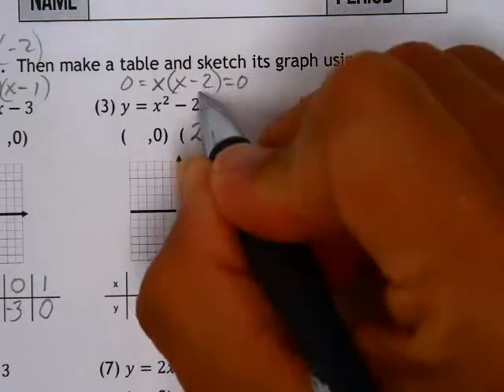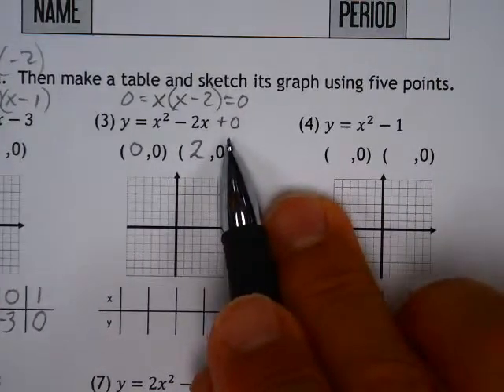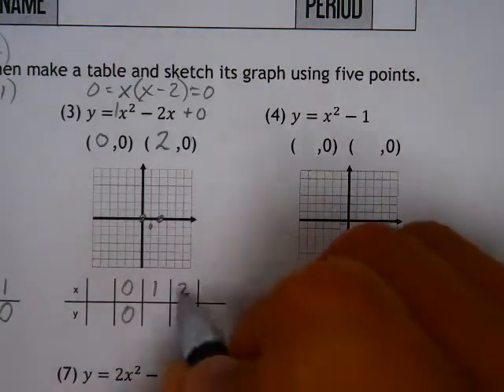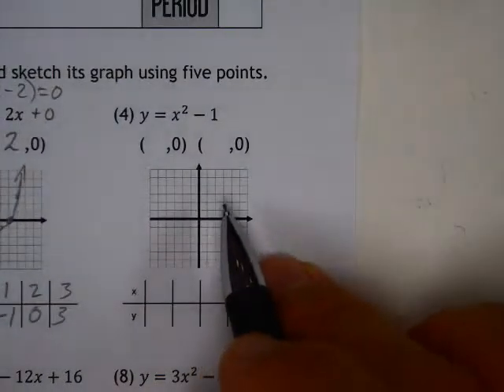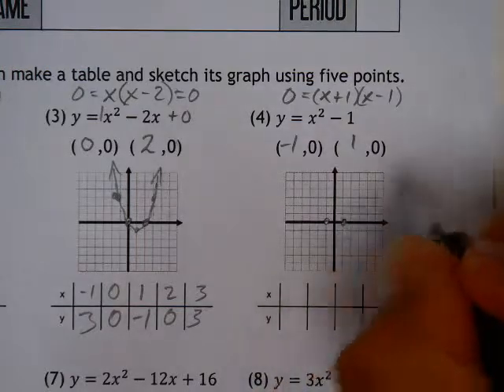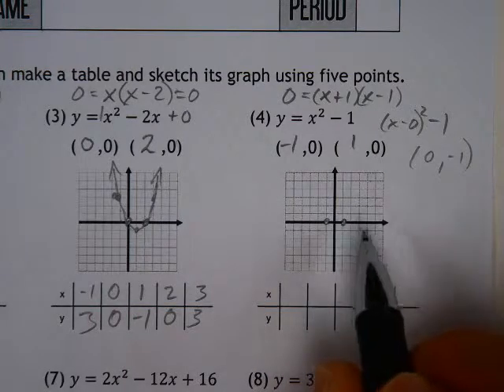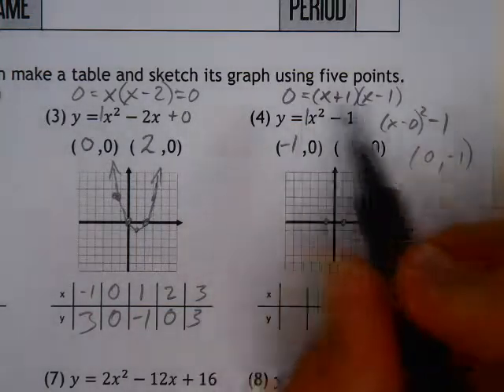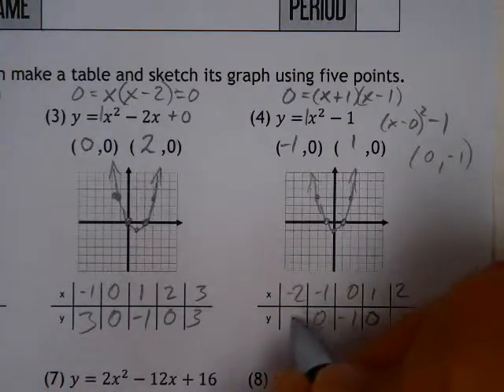Worksheet 6 2 #3 & 4 Concept 6